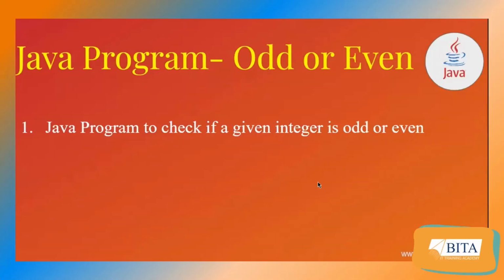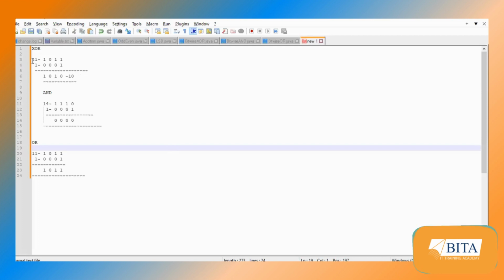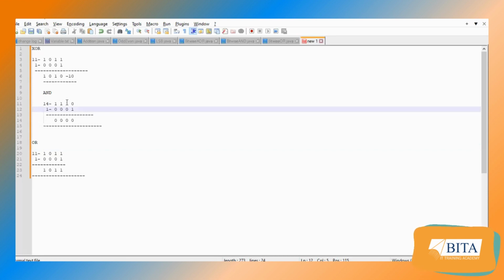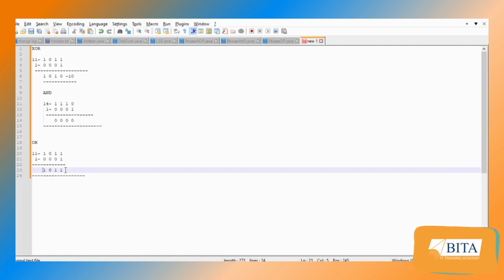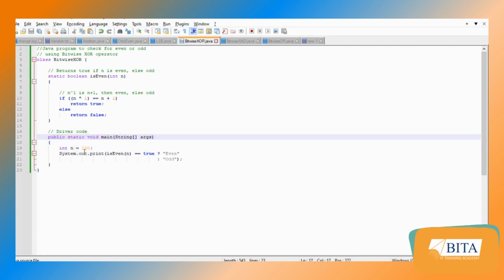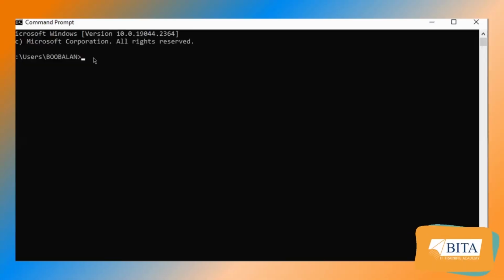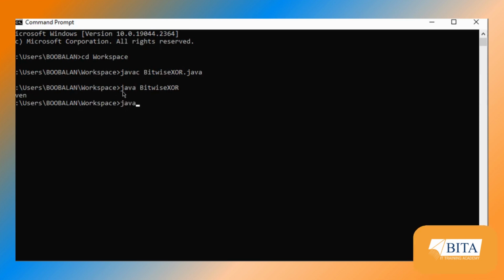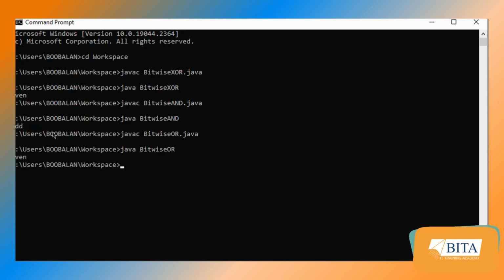Java Program | Simple Java Program | Odd or Even Program | BITA Academy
Java is a well-structured, object-oriented language, which can be considered easy for beginners. In this video will discuss about different data types and variables available in java.
• Affordable Cost
• Real-time examples